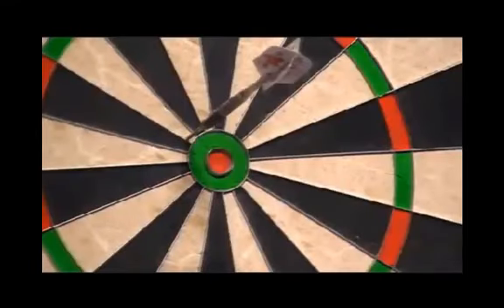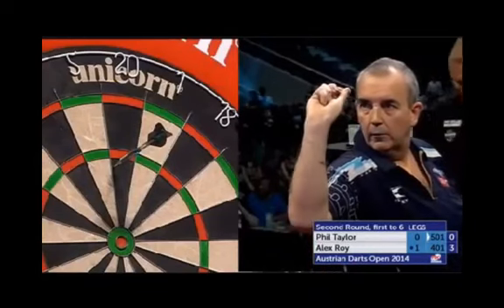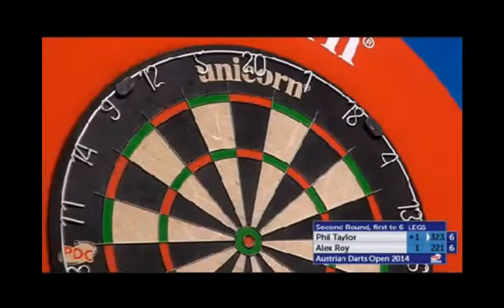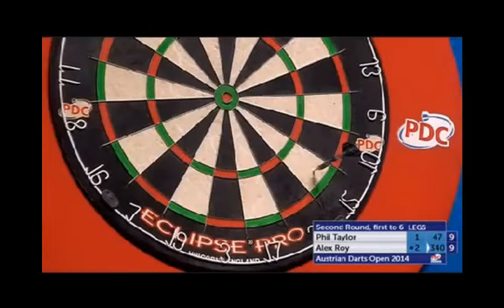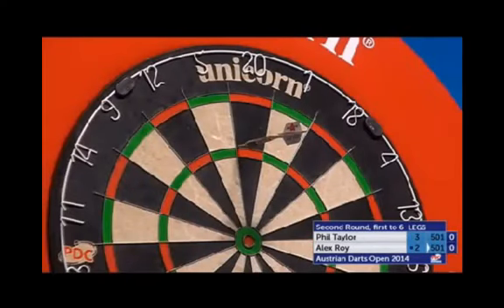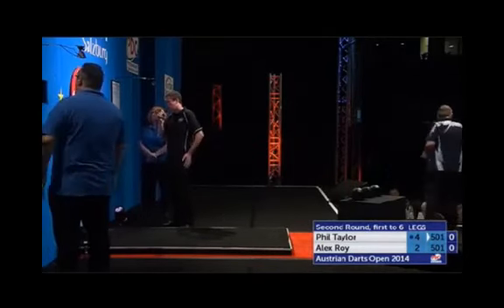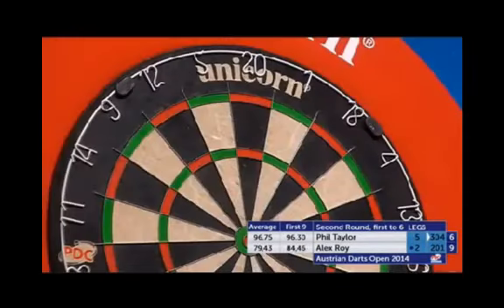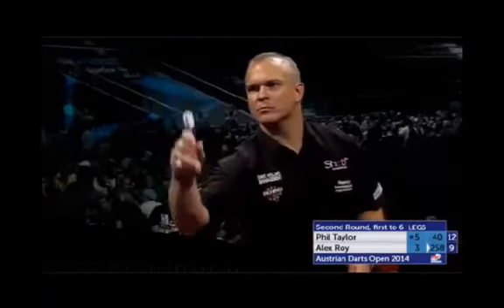PDC Austrian Darts Open 2014 - Second Round - Phil Taylor vs. Alex Roy